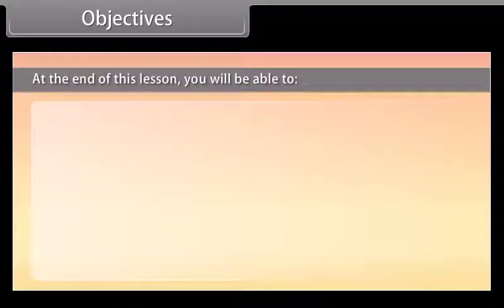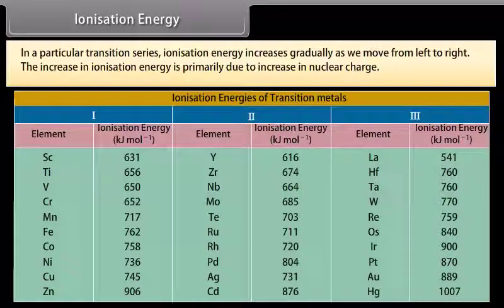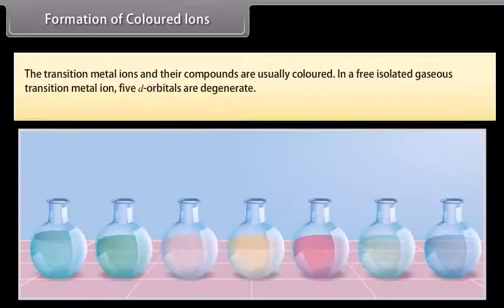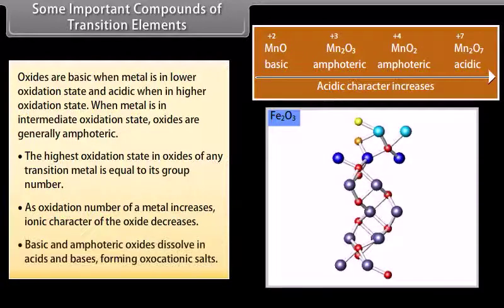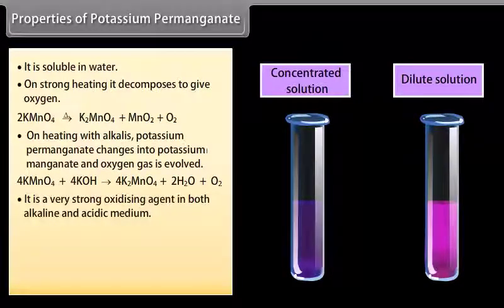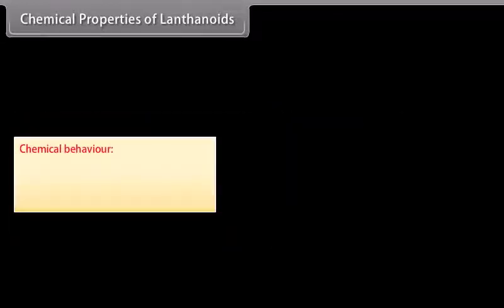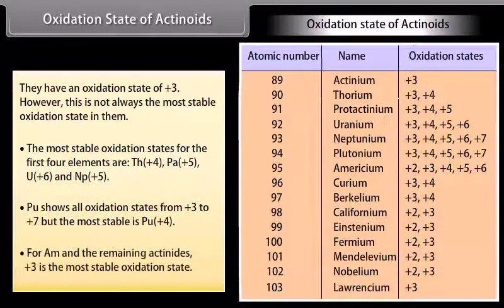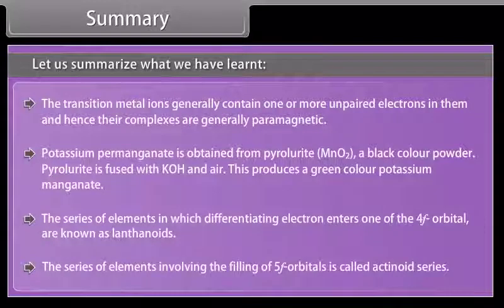The d and f block elements 1